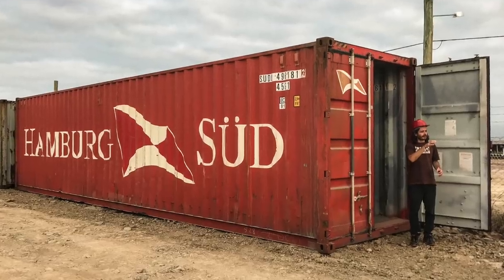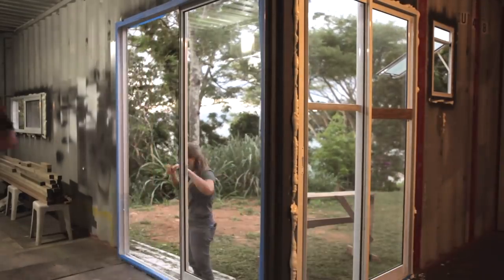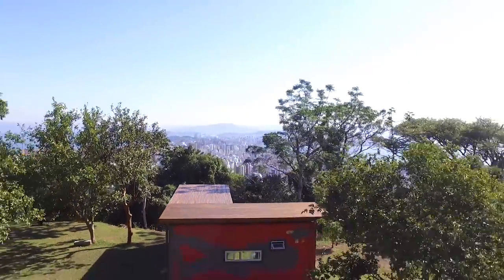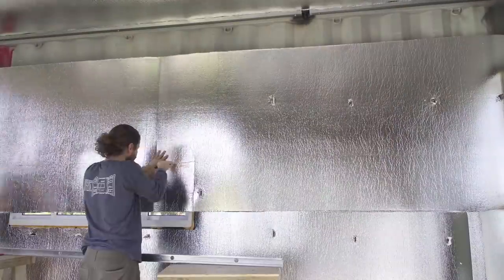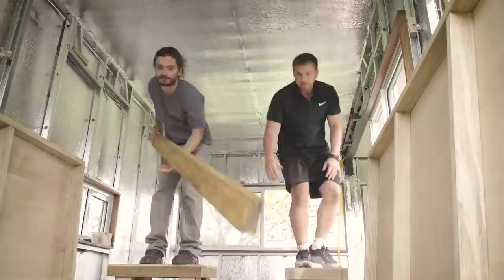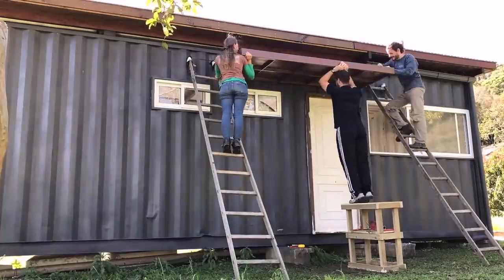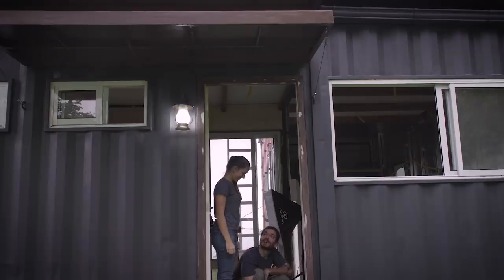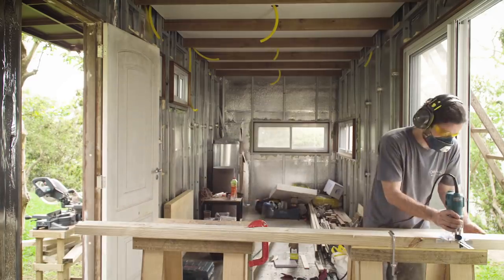Shipping Container House [1 YEAR of Building] 🎥⏪ Living Tiny Project #061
2018 was an amazing year on our lives!! We dedicated the entire year to work on the building of our Shipping Container House and we shared our journey every single Monday on our YouTube channel, posting 53 episode and over 14 hours of content for you guys.

We had such a great year and all of this happened because of you, guys. Every single person that watches our content, read our posts, shares our story and so on. We are sooo amazed with all the great commentaries we have been receiving, with all the kind words, with all the views we are having, with all the love involved on our journey.

And a special thanks to all our Patrons!! You guys are awesome!!

Have you all an amazing NEW YEAR!!

With love, Odd Life Family (Roberta and Duca)